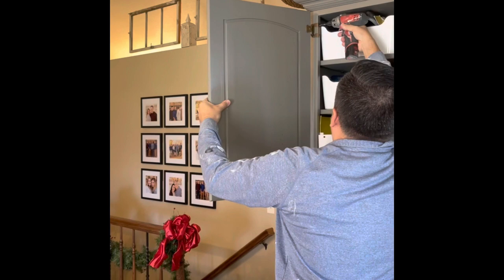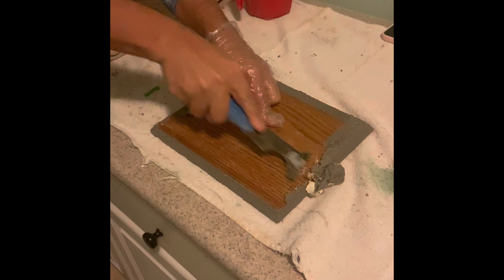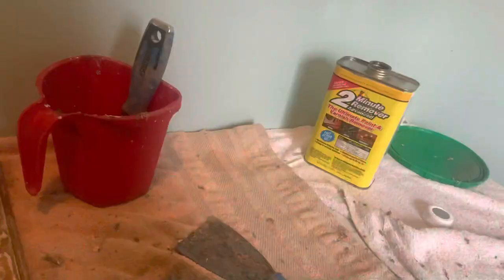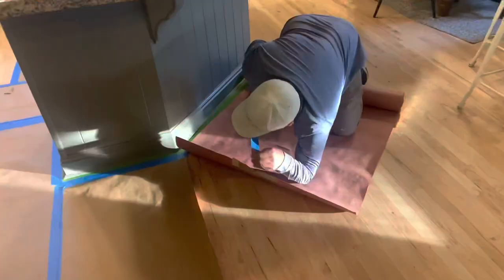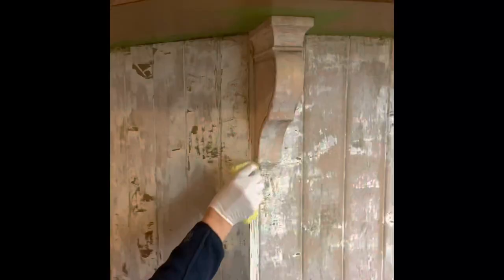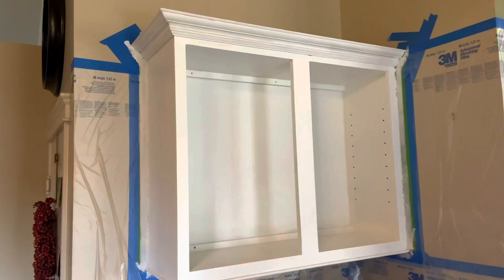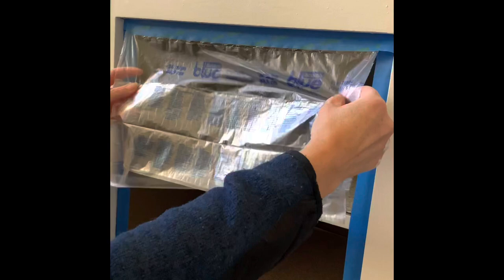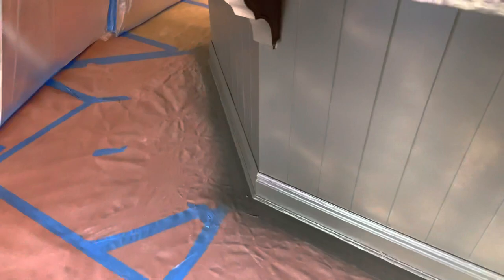How To Paint Kitchen Cabinets. How To Strip Paint Off of Kitchen Cabinets.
These cabinets were painted with a gray paint that had added primer. The problem was it was painted over an oil-based topcoat the result was sticky to the touch paint job that started rubbing off in a matter of a few weeks. We were hired to come in and fix the issue. The only way to restore these cabinets was to strip all the layers of paint down to the wood and paint them. Here is our process. Links to products
Smart Strip
2 Min Remover
Paper for floor
3 M painters tape
Dawn Dish Soap
Scotch Bright Scrubby Pads
Orbital Sander
220 Grit Orbital Sand Paper
Zinsser Shellac Primer
Foam Rollers
Scotch Plastic Painters tape dispenser
PPG Breakthrough Paint